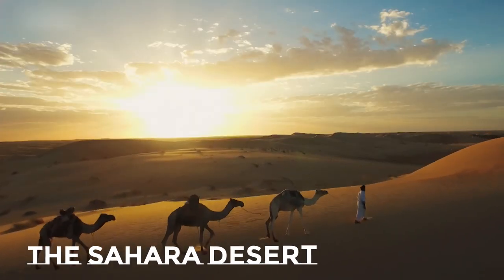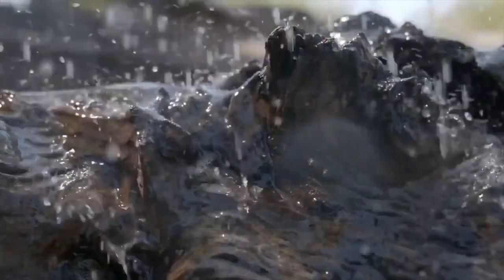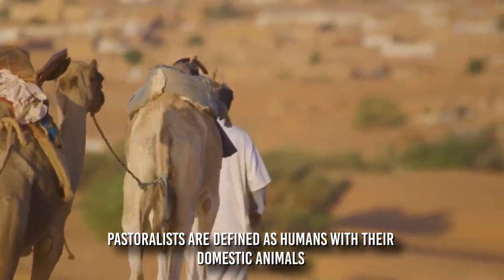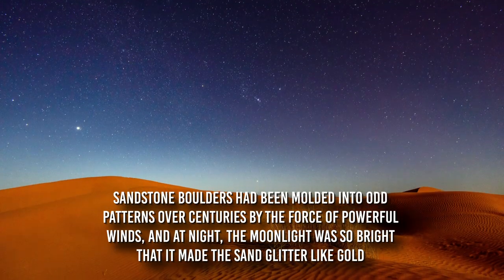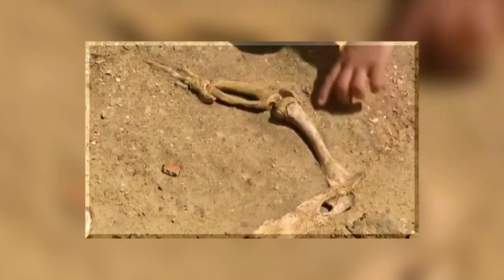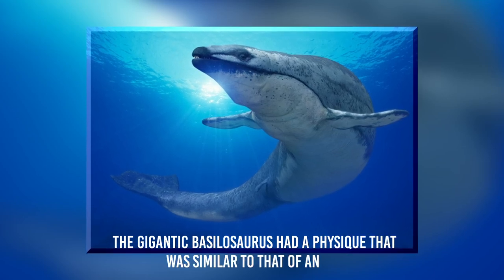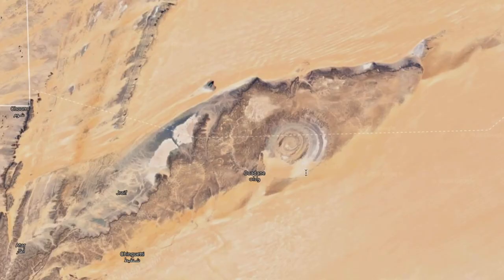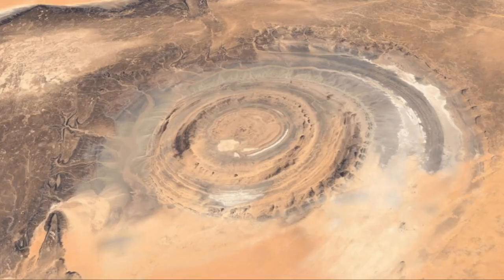Scientists TERRIFYING New Discovery Hidden Under Sahara Desert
Africa is home to the Sahara desert, the world's largest desert. The Sahara desert covers more than 9 million square kilometers. It stretches from the Red Sea in the east to the Mediterranean in the north to the Atlantic Ocean in the west, including 10 different countries.
Nigeria, Chad, Libya, Mali, Morocco, Mauritania, Egypt, Tunisia, Algeria, and Sudan.
The sand dunes characteristic of desert landscapes is the primary reason for the region's notoriety. The sand dunes can rise to heights of up to 183 meters. On the other hand, they only take up around 15 percent of the desert.
How did the Sahara Desert evolve into the severe, arid environment it is now, given that it was once a tropical area?

Since ancient times, the climate has been characterized by alternating periods of wet and dry weather. These variations are brought on by minor wiggles in the tilt of the Earth's orbital axis, which, in turn, alters the angle at which solar radiation enters the atmosphere and causes the alterations mentioned earlier. During the West African monsoon season, there has historically been an increase in the amount of energy coming in from the sun at various points in the course of Earth's history. North Africa receives a significant increase in precipitation during these seasons, which are referred to as African Humid Periods. When it rains more, the region sees an increase in the number of rivers, lakes, and other forms of vegetation.